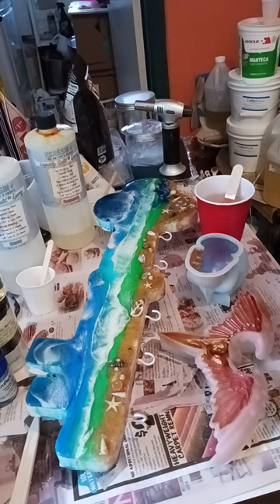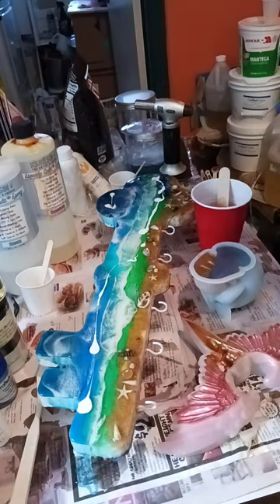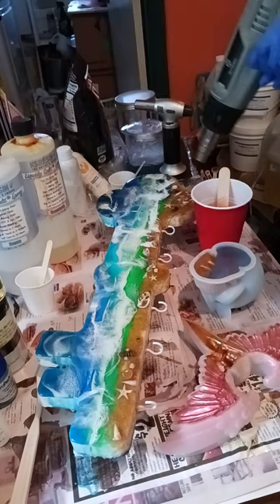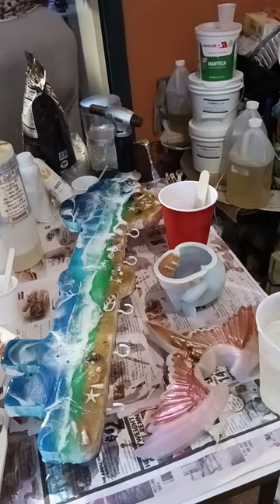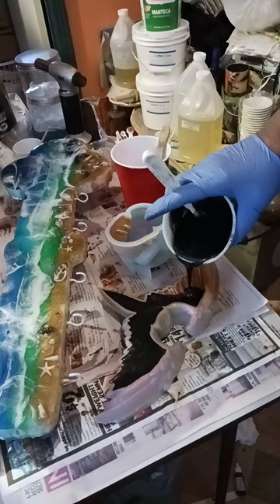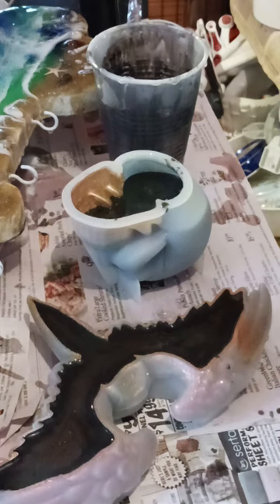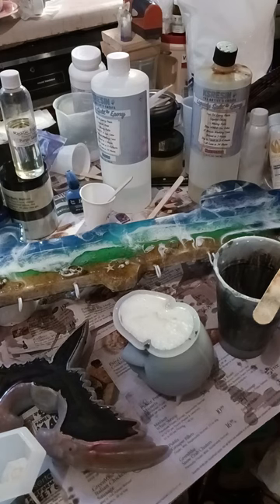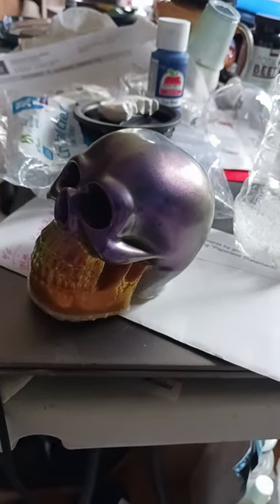Pouring a skull and bird with wings, along with a top coat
I had poured an ocean scene on a key rack but did too much so it needed a new layer, then poured a skull and bird skull with wings. the skull did a small volcano it got so hot.